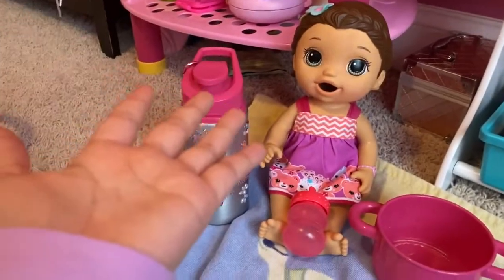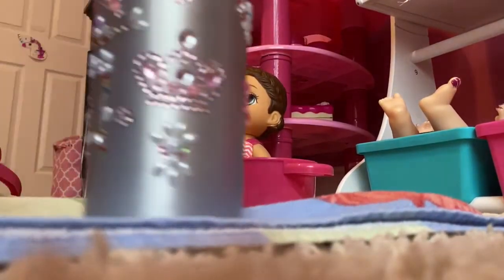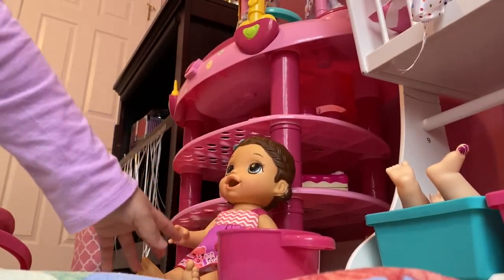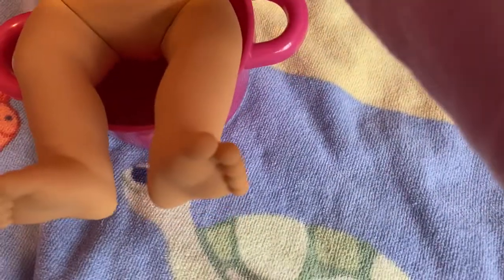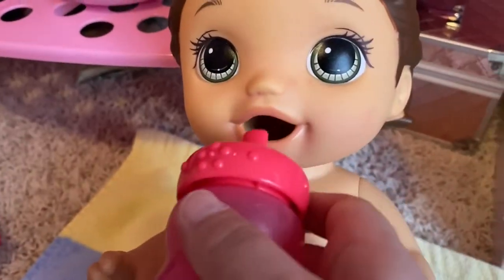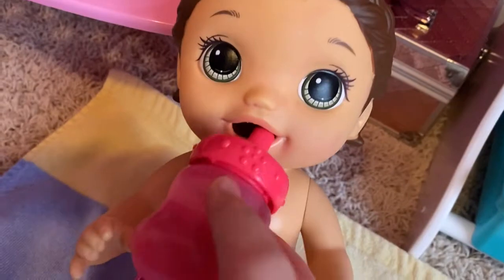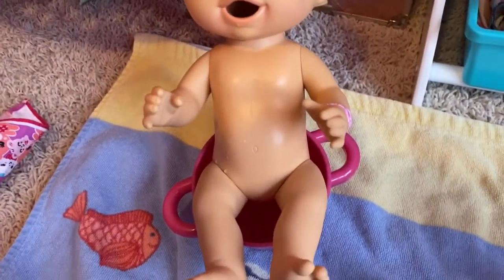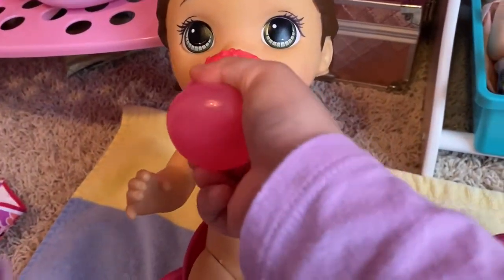Baby Alive Potty Training - HUGE POOP OR SMALL POOP??? You decide!!!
Potty training can be a big hassle! This is a Baby Alive potty training video with Baby Summer! Summer is trying to poo in the toilet while eating. This is a fun video to share how fun but challenging it is to potty train a Baby Alive! What do you think - did Summer do a great job potty training? Big or small poo? You decide!